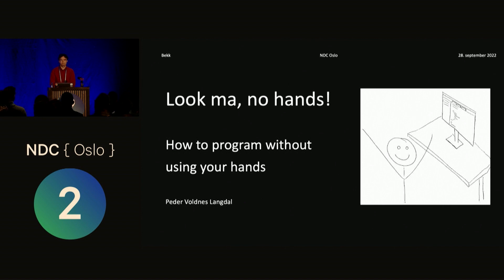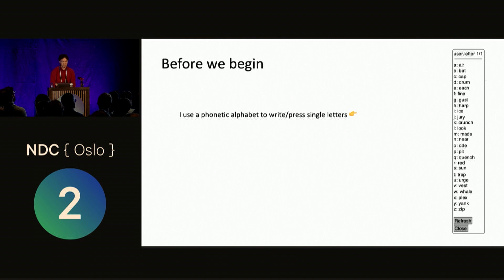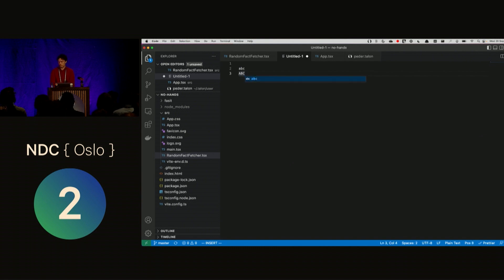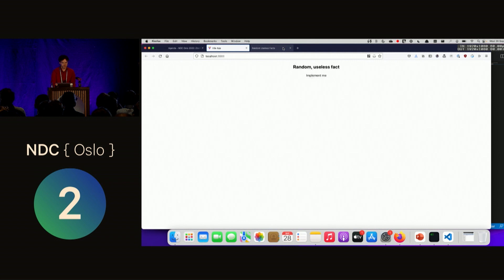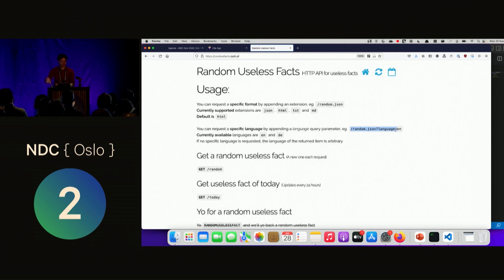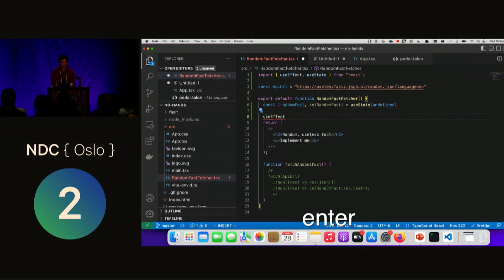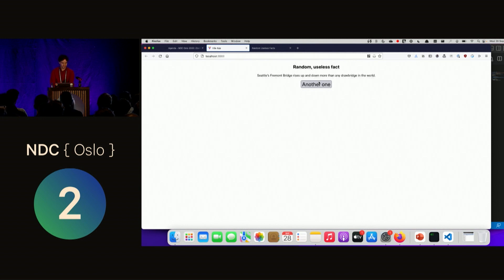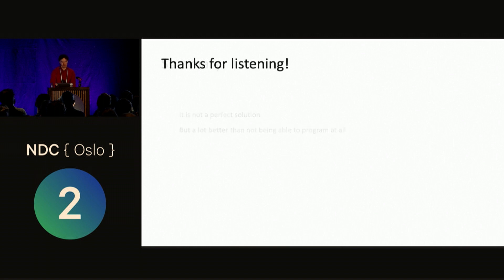Look ma, no hands! - How to program without using your hands - Peder Voldnes Langdal - NDC Oslo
Have you ever wondered how to answer an email, surf online, or even program without using your hands?Probably not, but did you just become a bit curious? Due to a juicy inflammation in my elbow I had to find the answers to these questions, and now I want to show you what I learnt. I will show you voice commands, voice coding and eye tracking, and use these to create a simple little web app on stage. You do not need to know programming to enjoy this talk.P.S: This text is written without a mouse and keyboard.